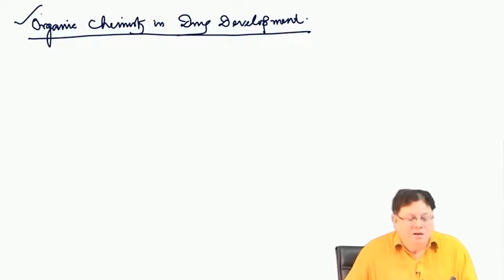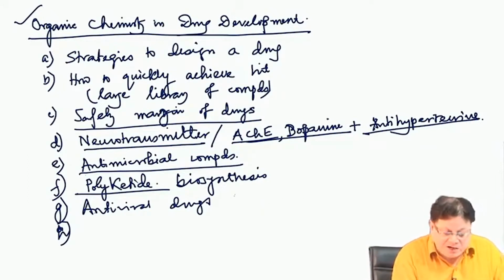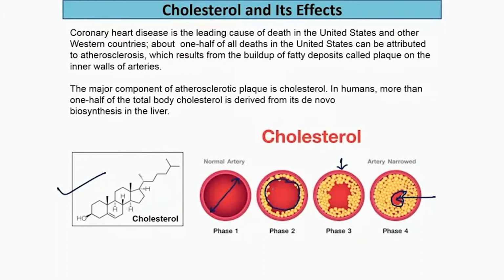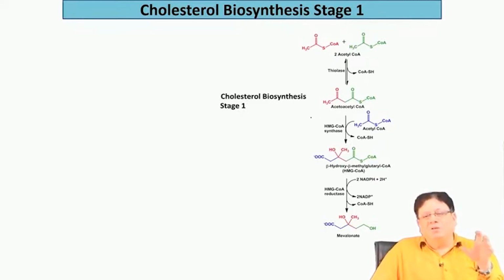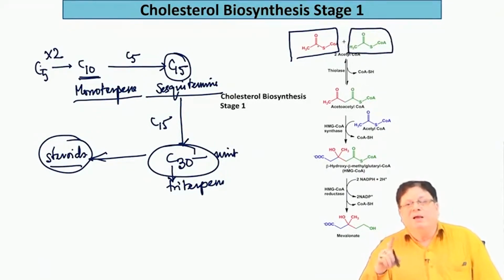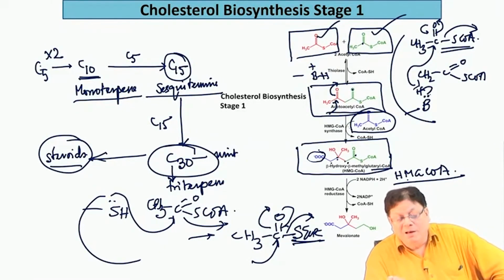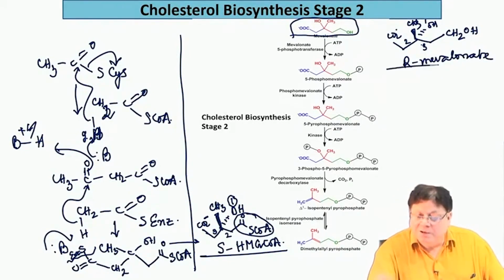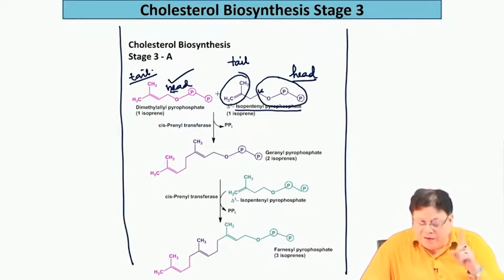Cholesterol lowering agents